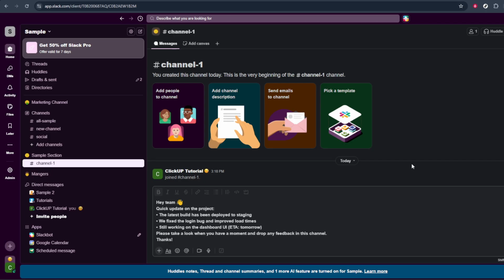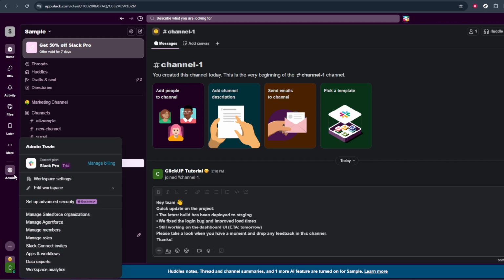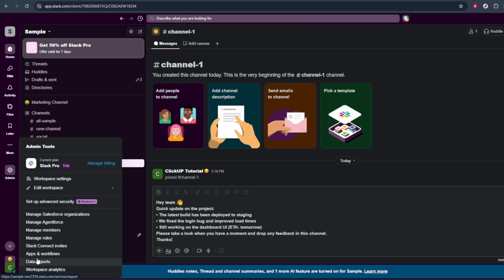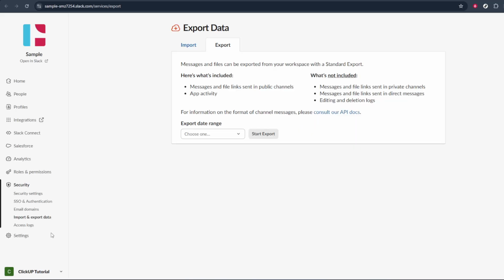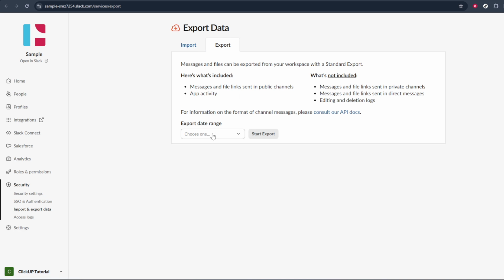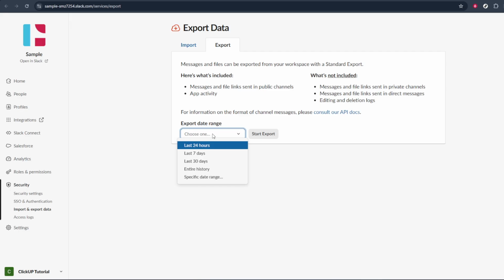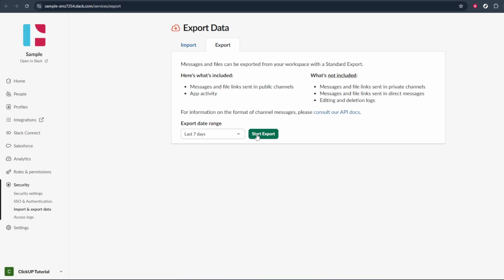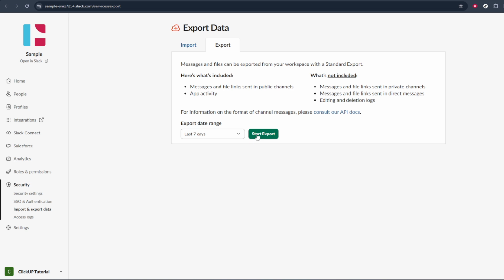How to Export Data from Slack | Easy Guide 2026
Today we cover how to export data from Slack, including messages and files for backup or migration.